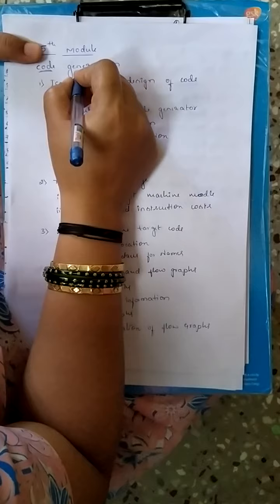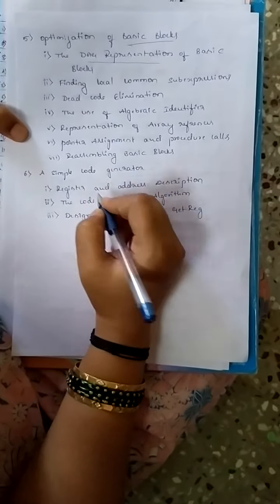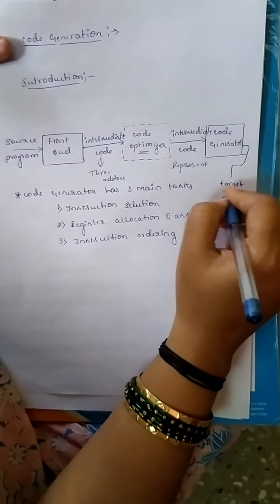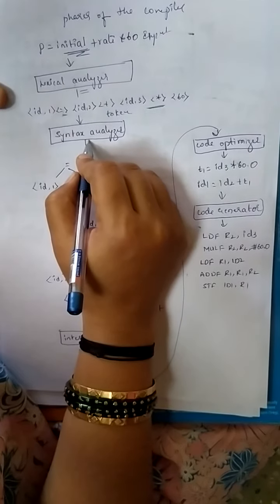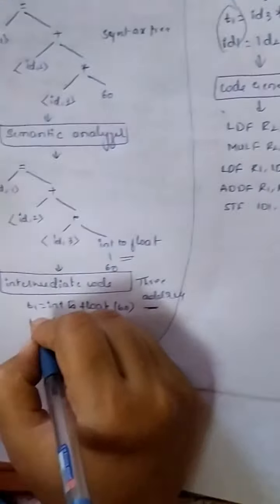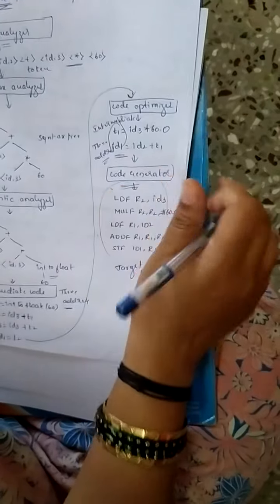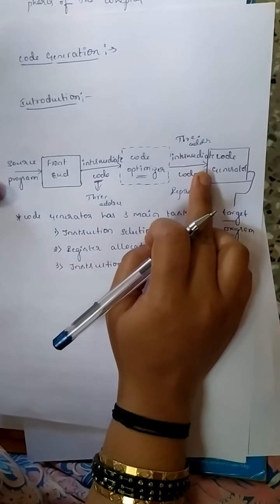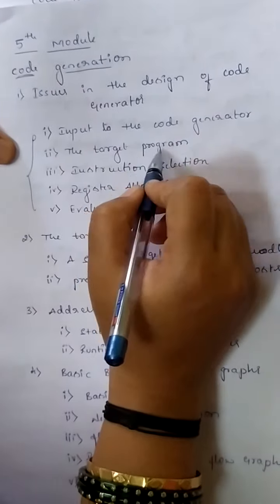5th module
Code generator# Introduction